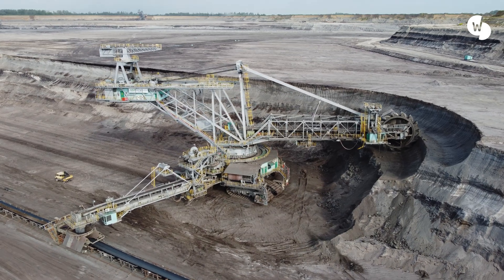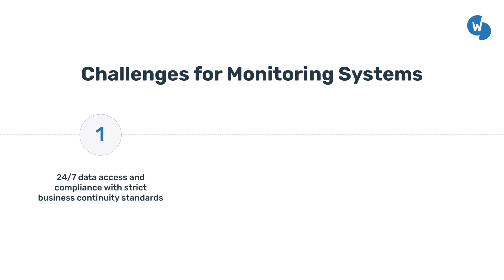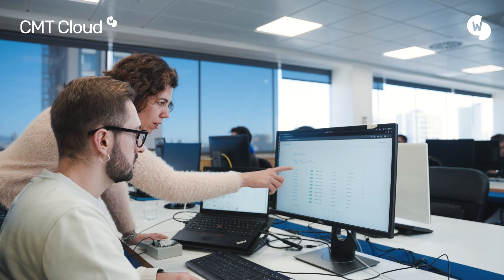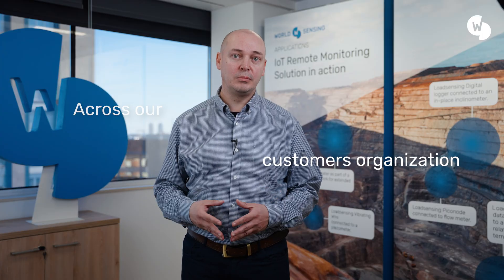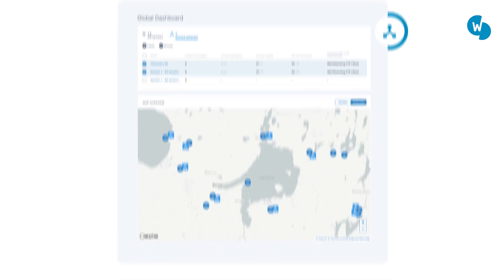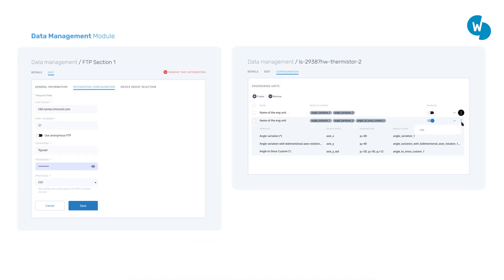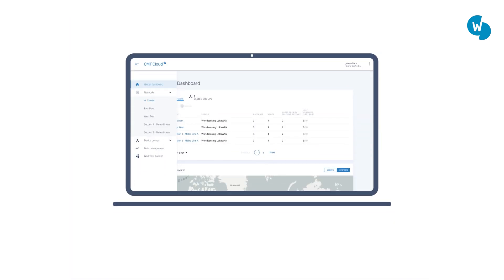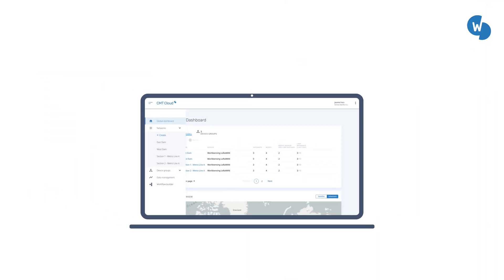Introducing the new CMT Cloud 2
Introducing Worldsensing's Management Software: CMT Cloud Version 2. A totally new platform with dedicated modules to manage your networks, devices and data easily and securely. Find out how CMT Cloud works and it can fit in your new project.